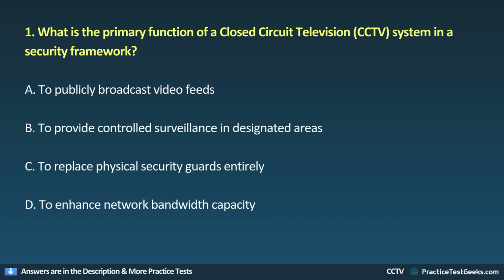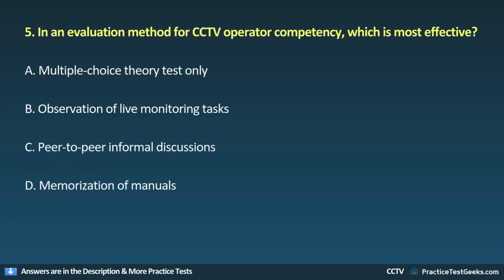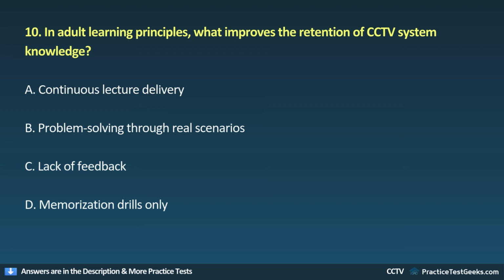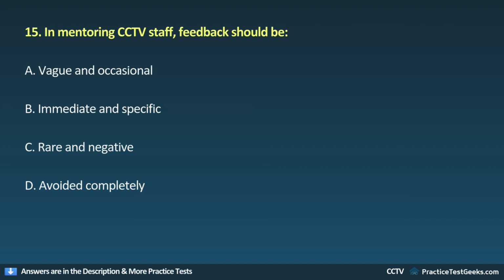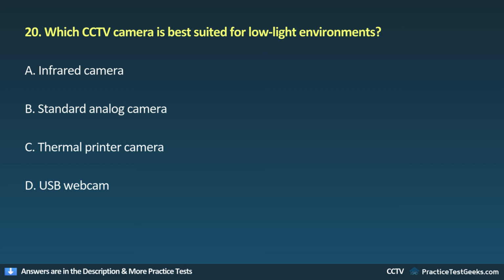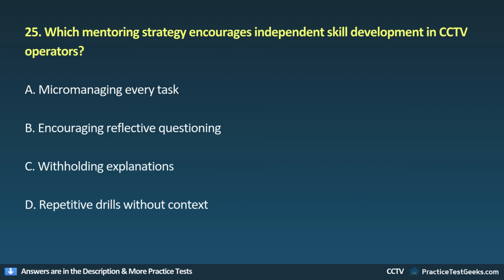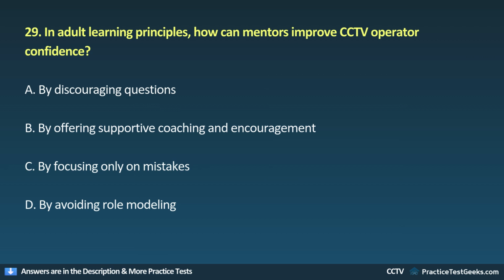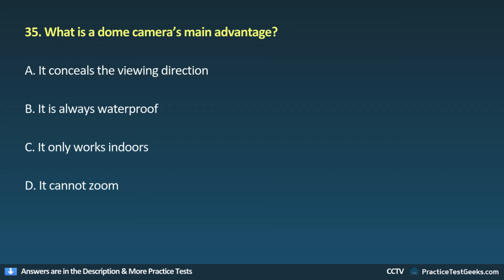CCTV Practice Test 2026 Closed Circuit Television Security Surveillance Exam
Prepare for your Closed Circuit Television exam with comprehensive practice questions and test preparation strategies for 2026.